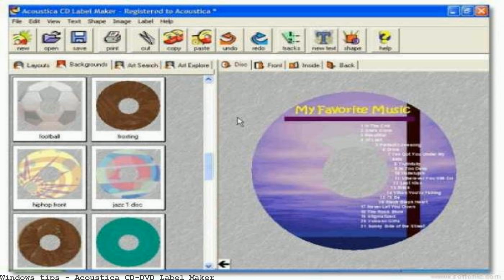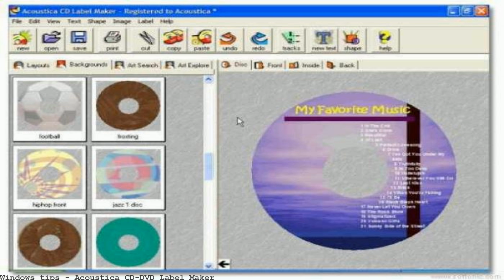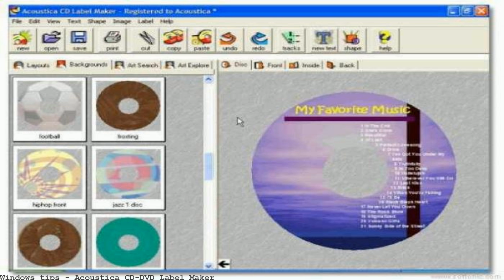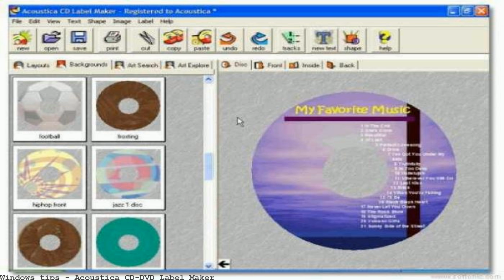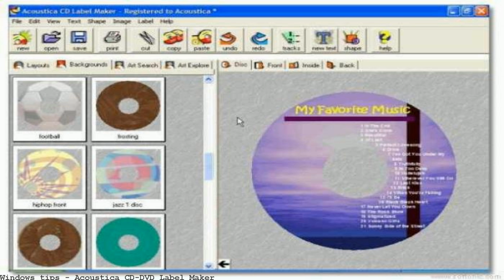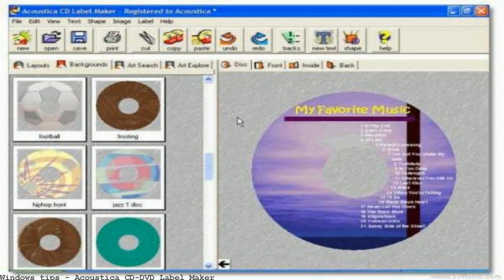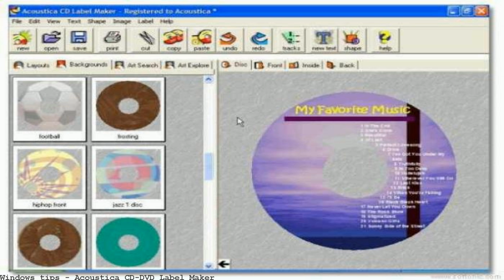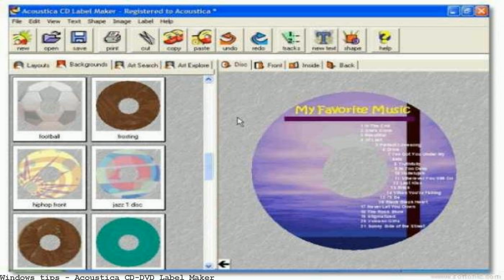Acoustica CD-DVD Label Maker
Order Label Makers Online From Office Depot® &amp; Save Big!Office Depot Rewards™,Shop Our Deal Center,Never Run Out Of Supplies Acoustica CD DVD Label Maker makes it easy to create CD DVD labels, jewel case covers, and utilizes LightScribe software Acoustica CD/DVD Label Maker, free and safe download. Acoustica CD/DVD Label Maker latest version: A trial version Software utilities program for Windows. Acoustica. Create your own CD, DVD, LightScribe, and jewel-case labels. Let the wizard create labels for you in a hurry with minimum fuss, or man the controls yourself to Acoustica CD/DVD Label Maker Screenshots: Who said you had to be a rocket scientist to make a CD label? In a few clicks you'll be. Acoustica CD/DVD Label Maker is a Windows software that lets users create customizable CD/DVD labels with ease. Printing CD/DVD Label Maker. When you're ready to print your label, click the Print button on the main toolbar or select the Print item from the File menu. Download Acoustica CD/DVD Label Maker for Windows now from Softonic: 100% safe and virus free. More than 37 downloads this month. Download Acoustica CD/DVD Label. Find helpful customer reviews and review ratings for Acoustica CD/DVD Label Maker 3 at Amazon.com. Read honest and unbiased product reviews from our users. Printer Troubleshooting FAQ. Can I print a label directly onto a CD? Where can i get label paper? How can I import my own graphics and put them on labels? acoustica cd dvd label maker free download - Acoustica CD/DVD Label Maker, CD and DVD Label Maker, Disketch Free DVD and CD Label Maker, and many more programs Acoustica CD-DVD Label Maker v3.40 Descarga comenten,gracias LightScribe is a disc labeling technology that uses your LightScribe CD/DVD drive's laser to etch labels directly onto your CDs and DVDs, rather than insert